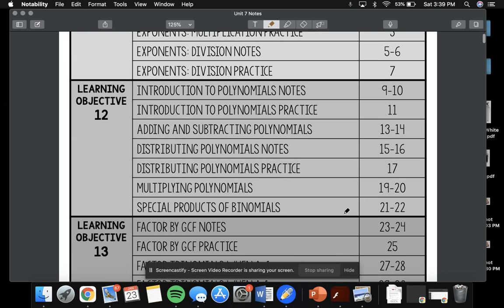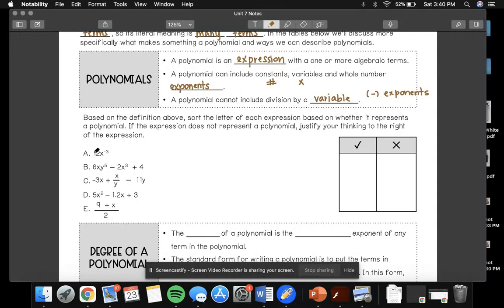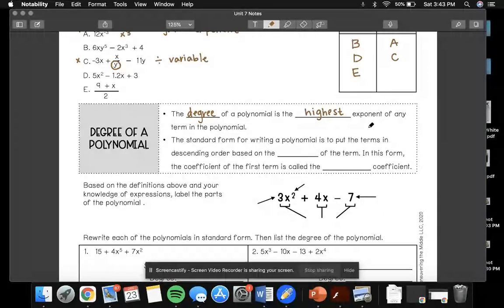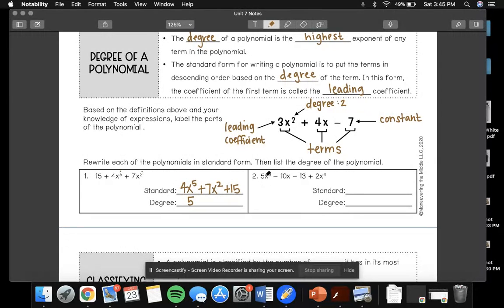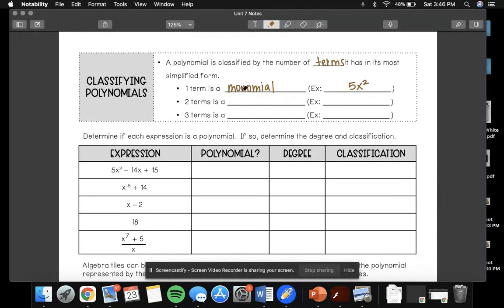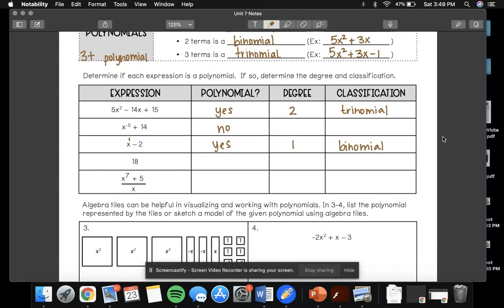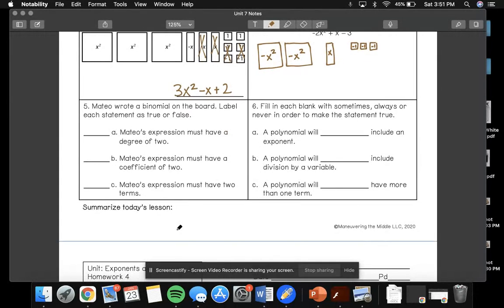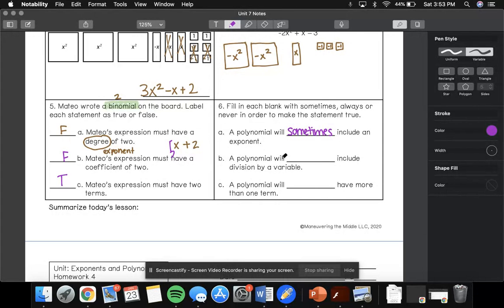Introduction to Polynomials